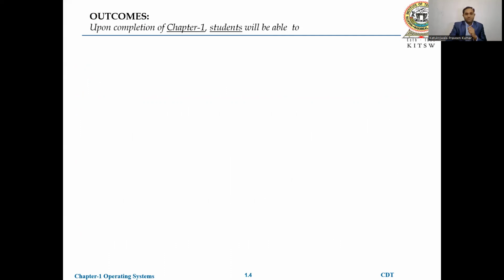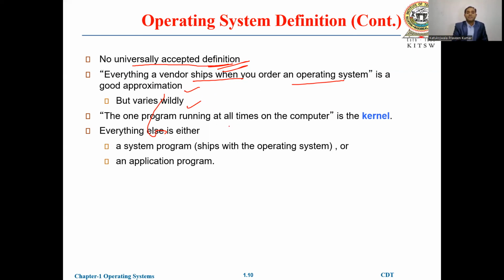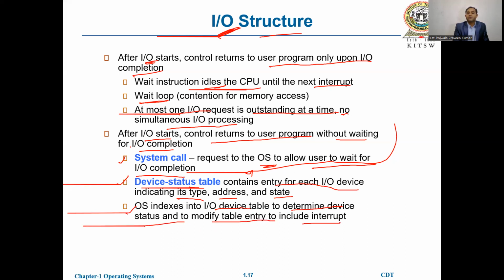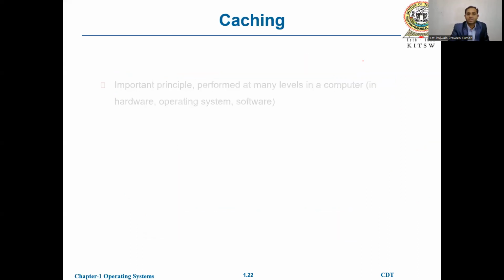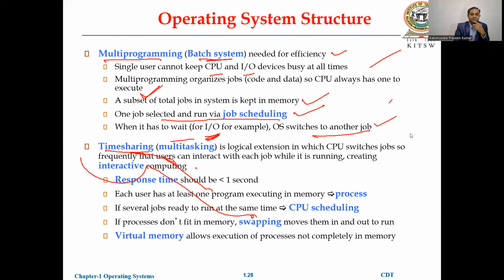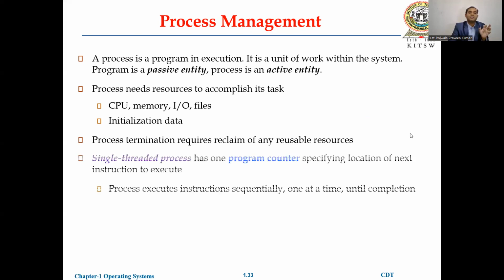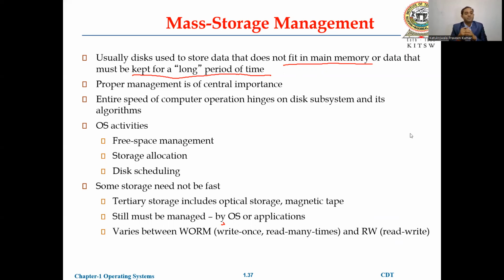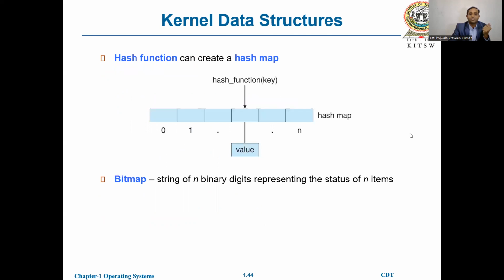Operating Systems- Introduction